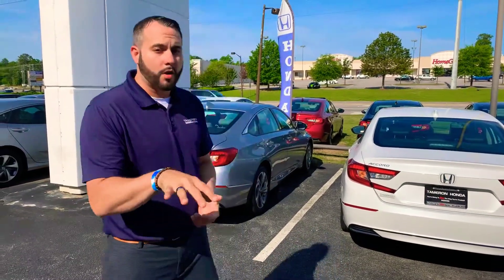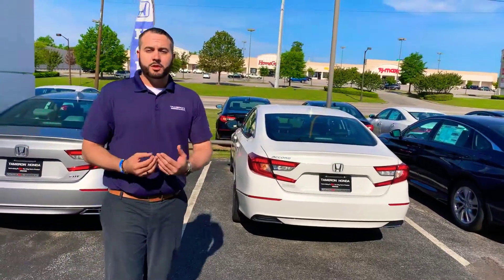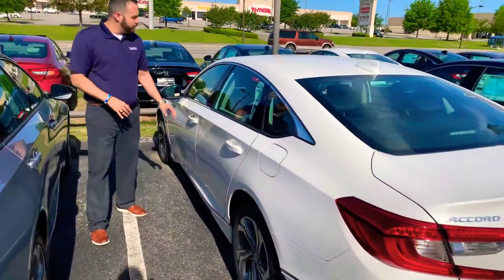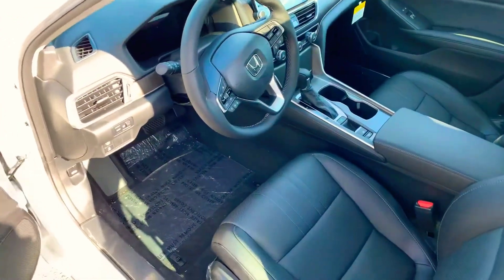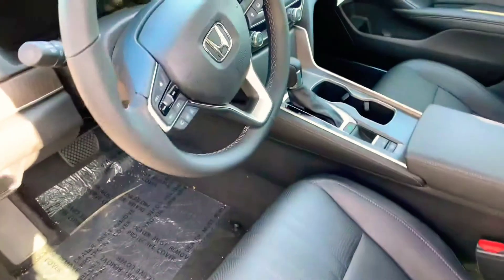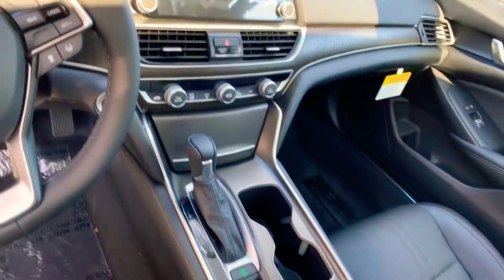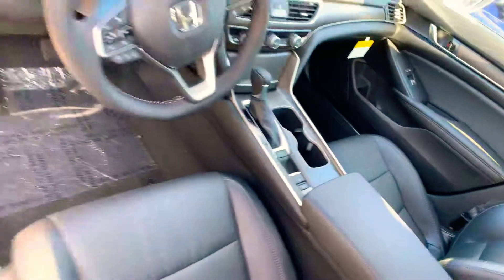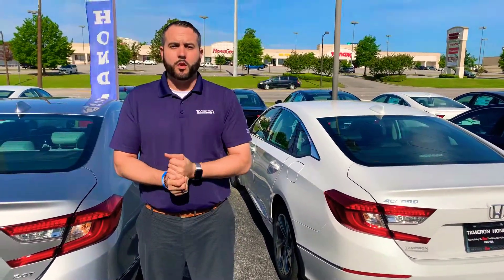2019 Accord for Terry from Trent Tate with Tameron Honda in Hoover, AL